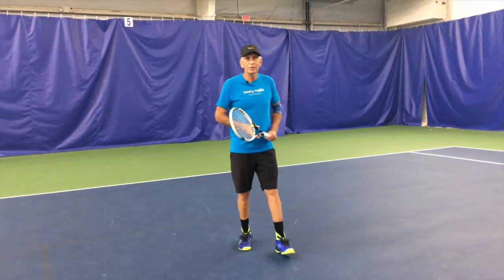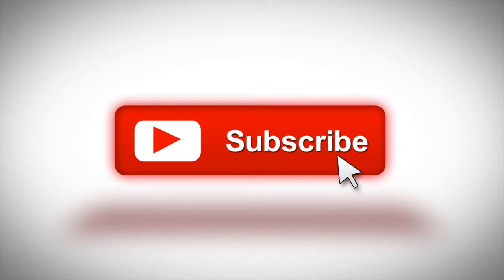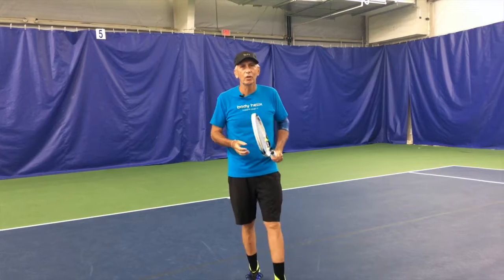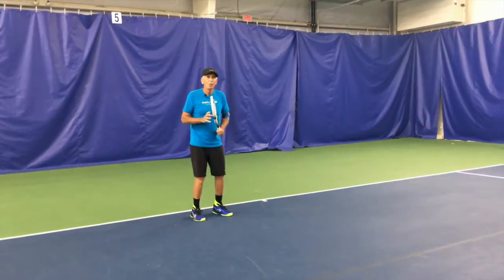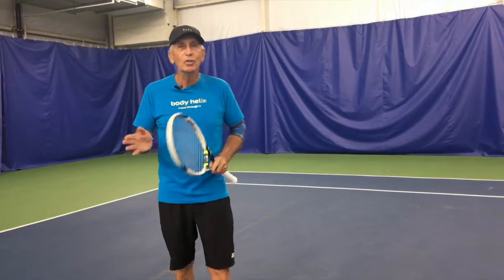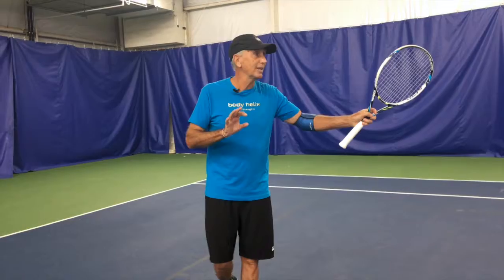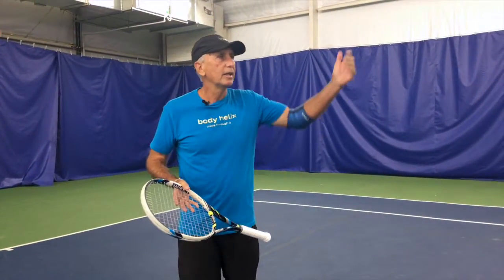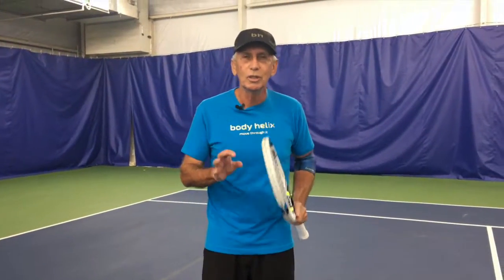We've All Done It: Choking on Critical Points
Choking -  even the professional tennis players do it. What do you do when it happens to you? Watch this short video and learn what champion tennis player, Fred Robinson, founder of BodyHelix.com, says will help you stop choking.  Every. Single. Time.